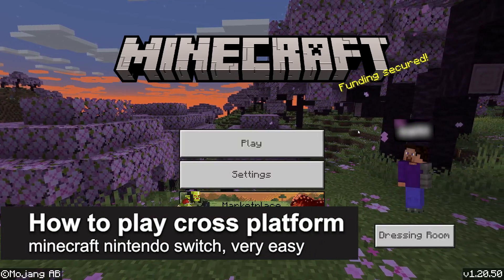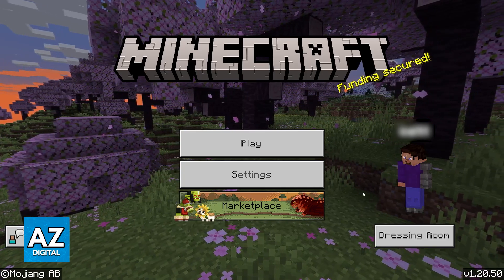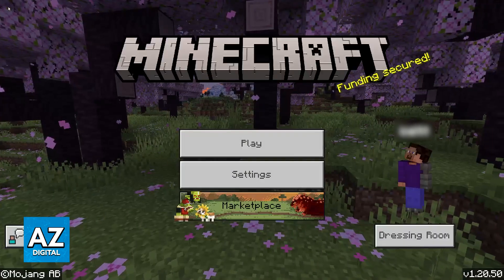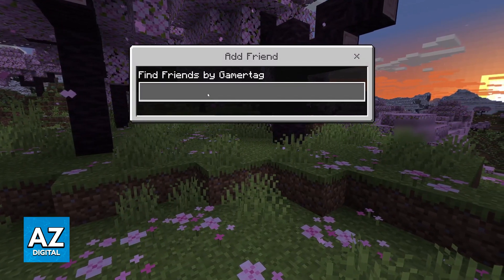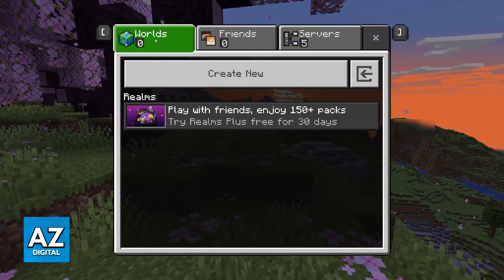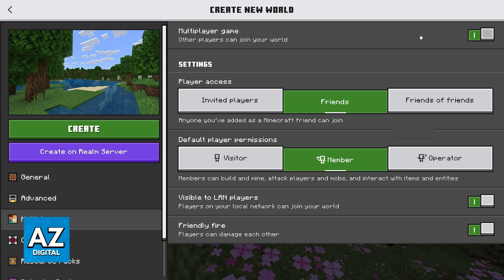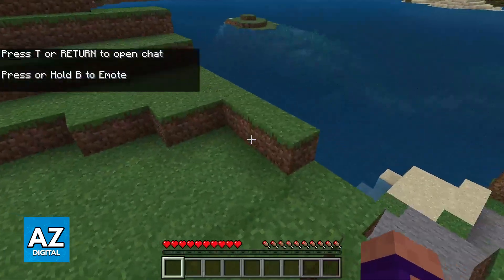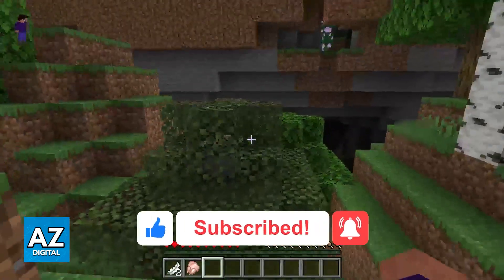How To Play Cross Platform Minecraft Nintendo Switch 2025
In this video I will clear your doubts about how to play cross platform minecraft nintendo switch 2025, and whether or not it is possible to do this.